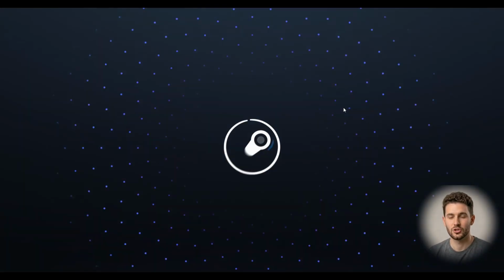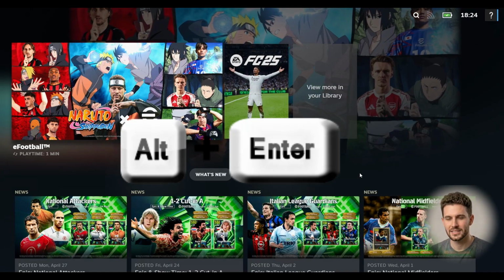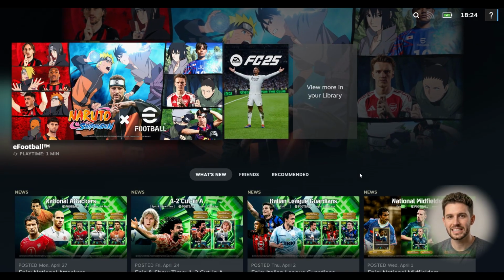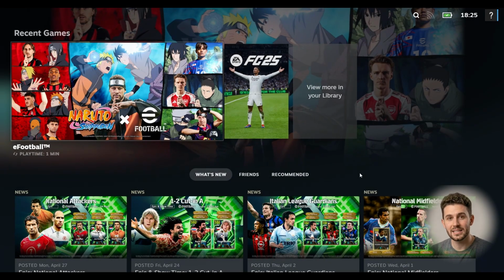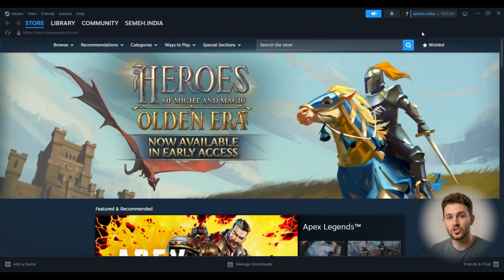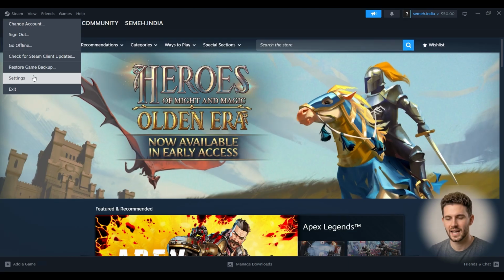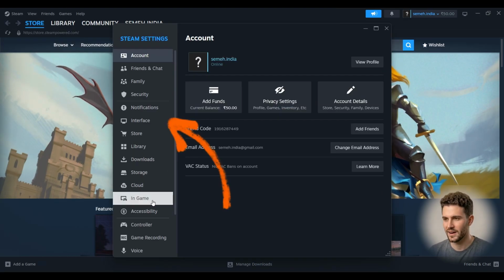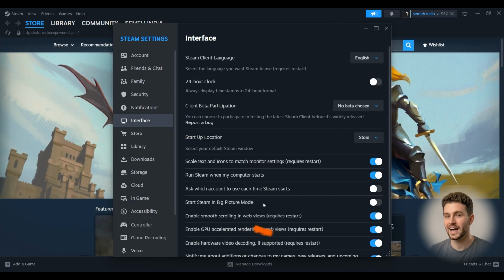How to Turn On & Off Steam Big Picture Mode (Fast Guide)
Learn exactly how to turn on, turn off, and completely disable Steam Big Picture Mode from launching at startup. Whether you're stuck in full-screen console mode or want to quickly switch to couch gaming, this fast ClearTask tutorial covers the keyboard shortcuts and settings you need to take control of your Steam client.

[Insert your ClearTask channel link here]

🔑 Key topics covered in this video:

How to enter Steam Big Picture Mode
How to exit Steam Big Picture Mode with a keyboard shortcut (Alt + Enter)
How to close Big Picture Mode using a controller
How to stop Steam from starting in Big Picture Mode automatically
Steam interface settings and tips